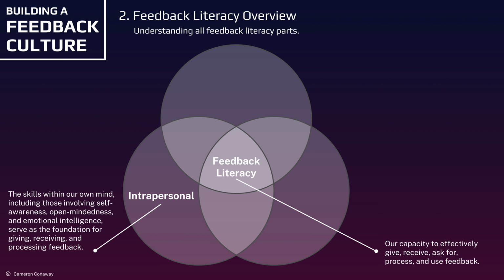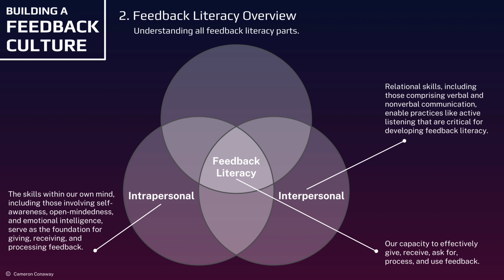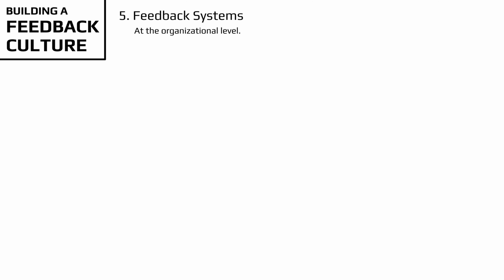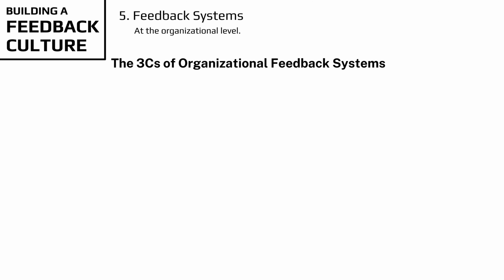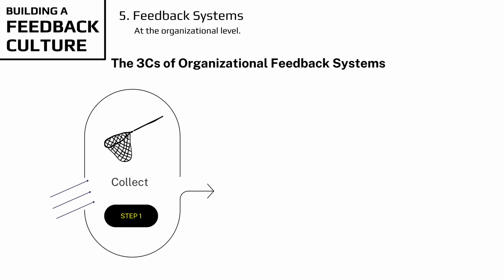How to Build an Effective Feedback Culture | Module 6, Constructive Feedback Course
In this video, we’ll explore how to build an effective feedback culture.

This video is module 6 in Cameron Conaway's Constructive Feedback at Work Course.